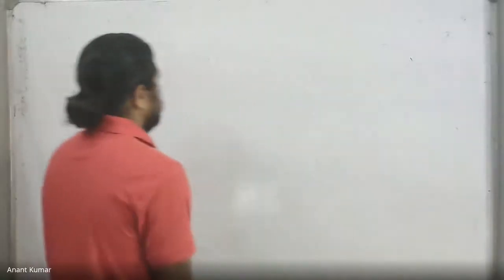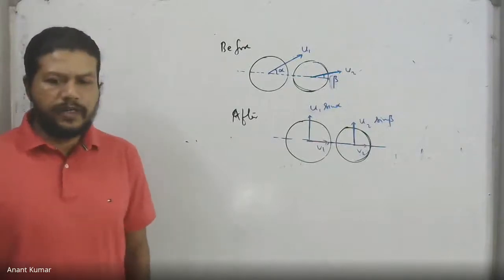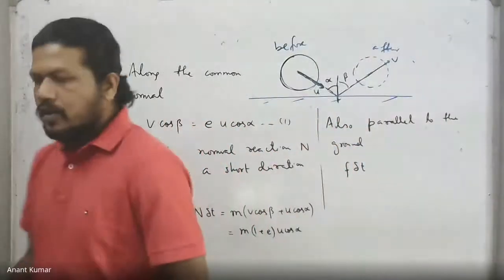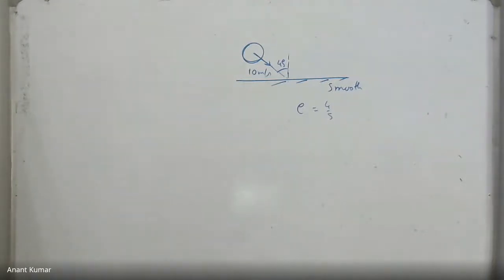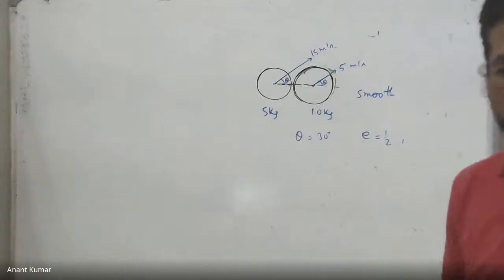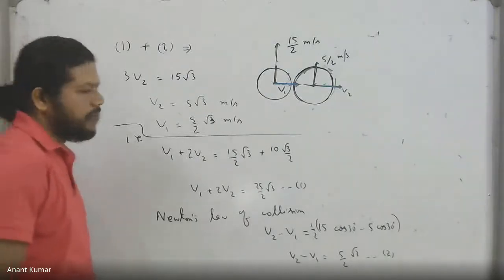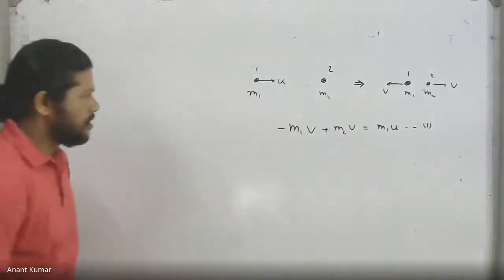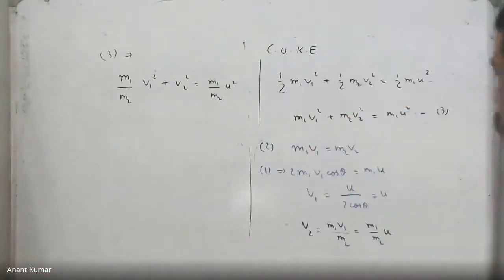Physics 11 VL 55 2020 11 04 at 16 44 GMT 8